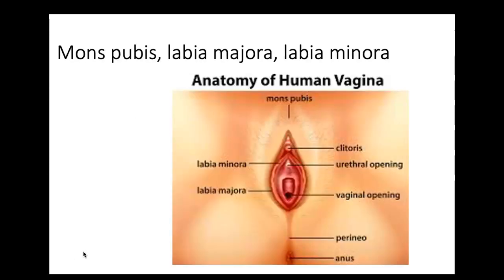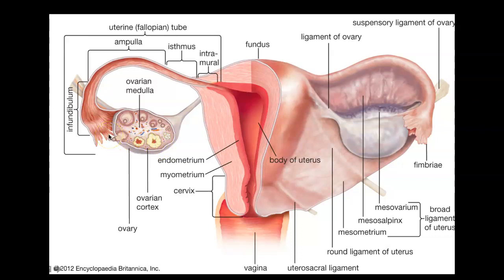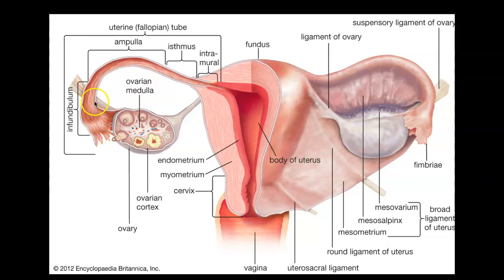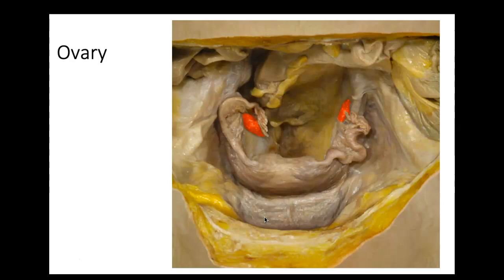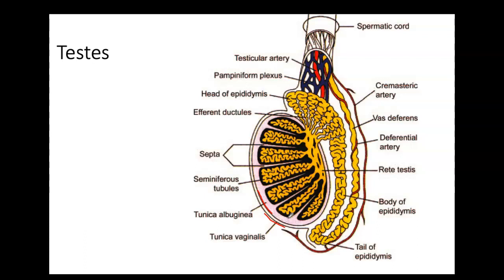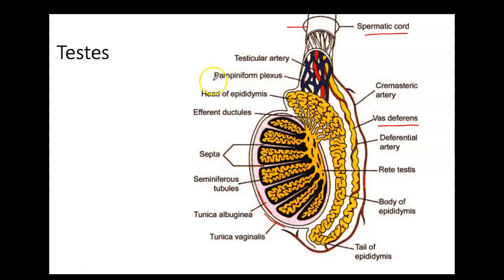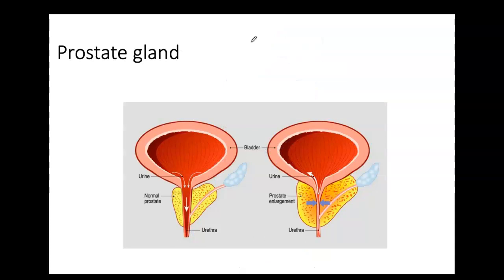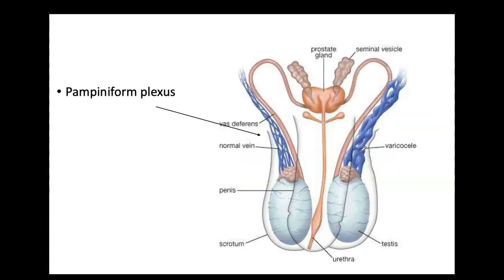Bio 4_Lab Reproductive